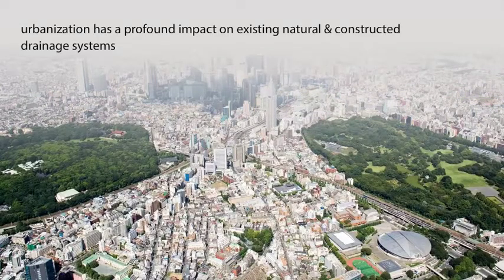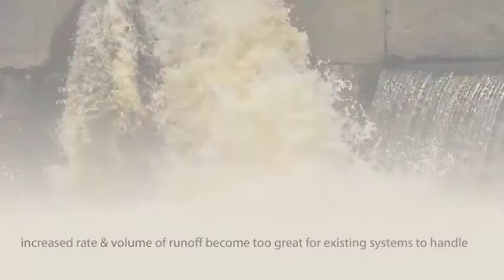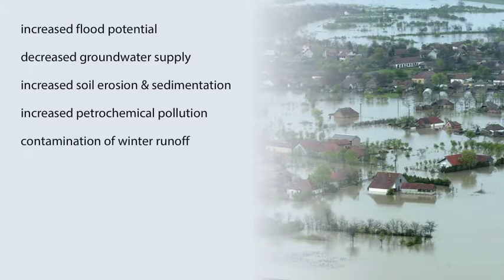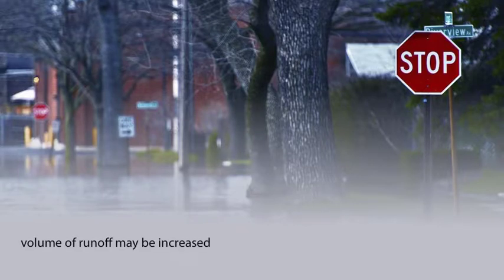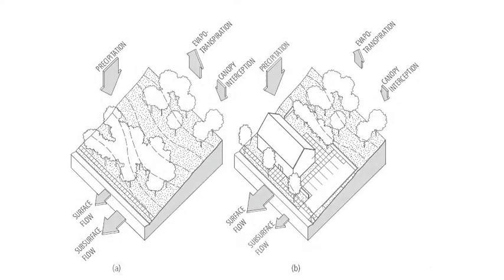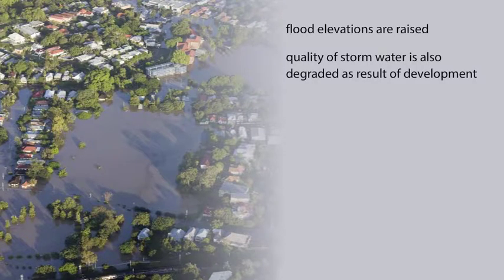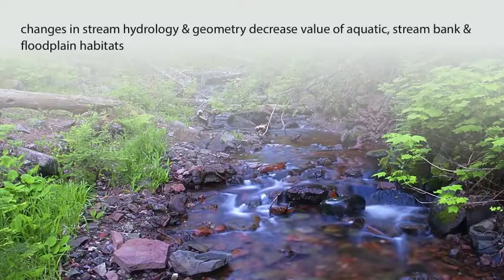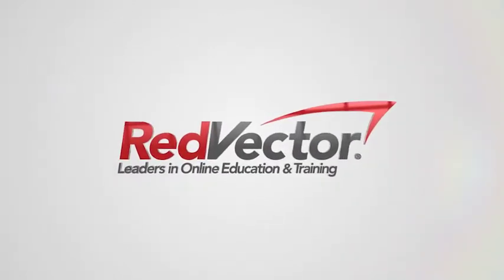Site Engineering for Landscape Architects: Storm Water Management and Control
The acts of grading and controlling and managing storm water runoff are inextricably linked. Almost all site development projects result in the remolding and sculpting of the earth’s surface as well as changes in surface character. These changes may significantly alter storm runoff patterns in terms of rates, volumes, and direction. Landscape architects and site planners must understand the consequences if these changes are to be effected in a safe, appropriate, and ecologically sensitive manner. This course provides an introduction to basic management principles and techniques, as well as potential problems caused by storm water runoff. The proper design of any management system requires an interdisciplinary approach, including professional expertise in ecology, engineering, hydrology, and landscape architecture.